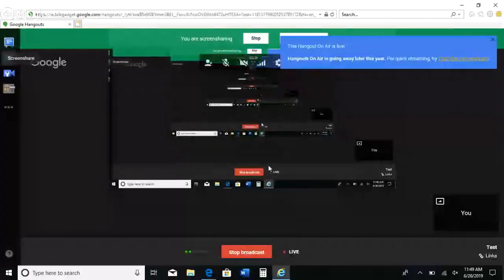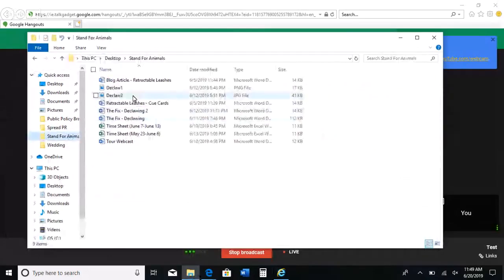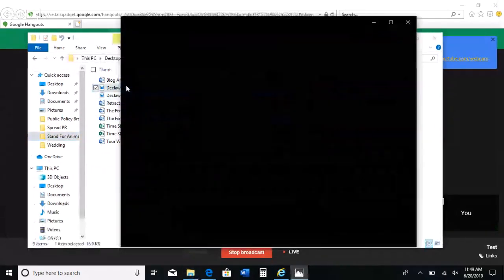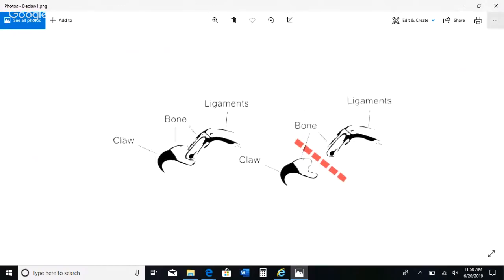The Fix: Why You Should Never Declaw Your Cat